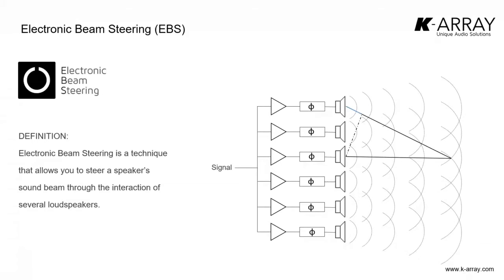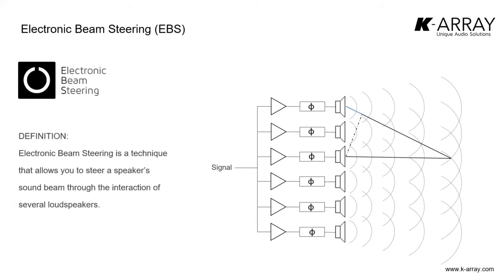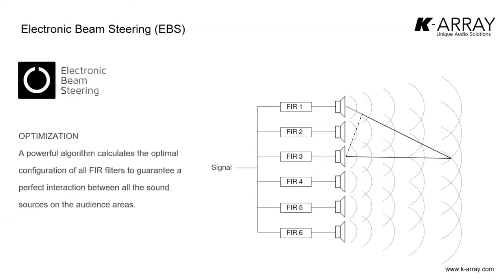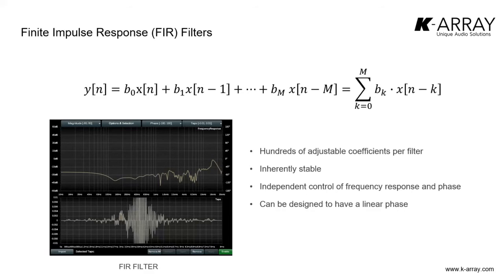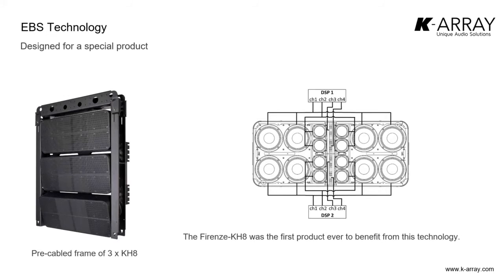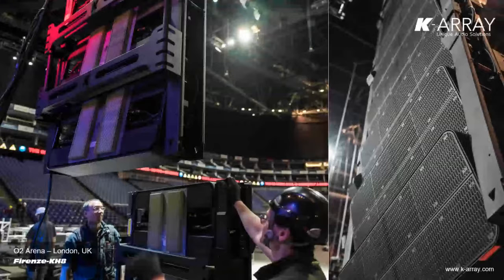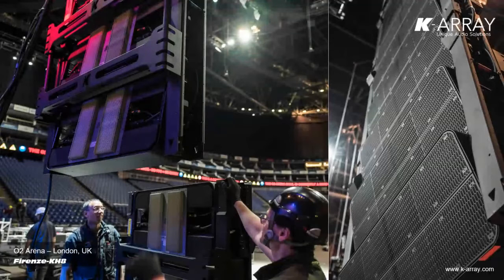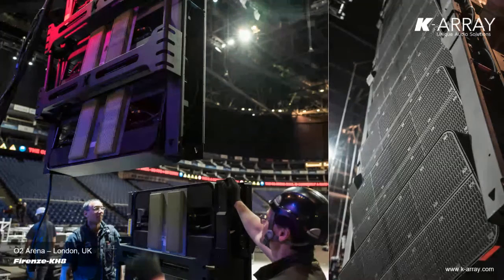K-array Electronic Beam Steering for Live Sound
A detailed explanation of the Electronic Beam Steering technology featured in our audio systems employed for live sound applications, excerpted from the K-array Webinar Series presented by K-academy manager, Professor Daniele Mochi.